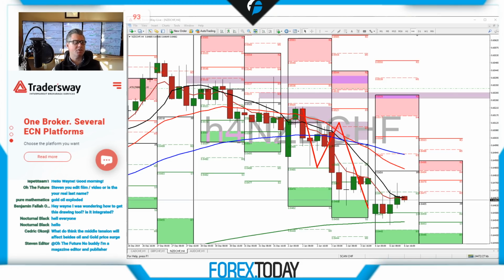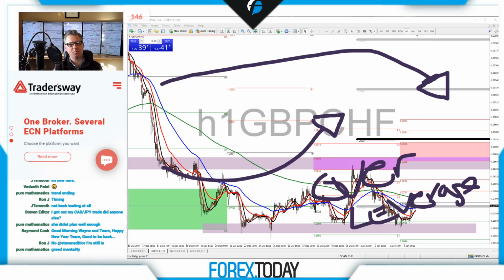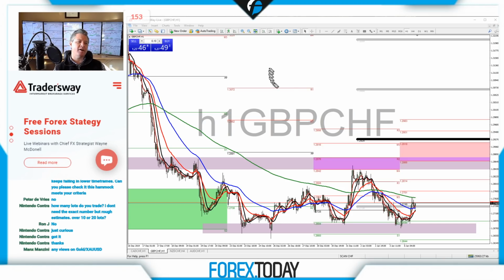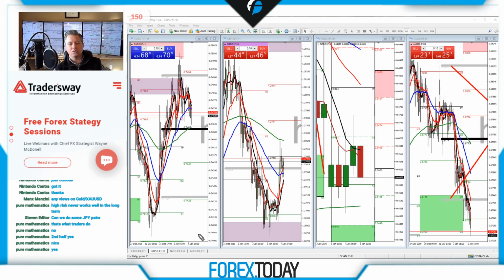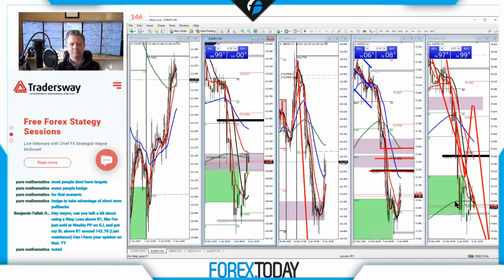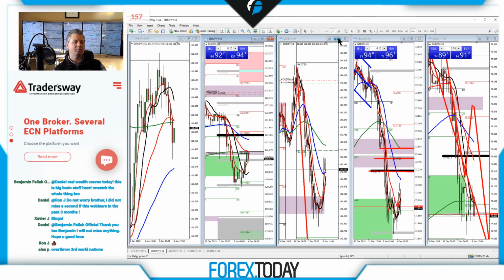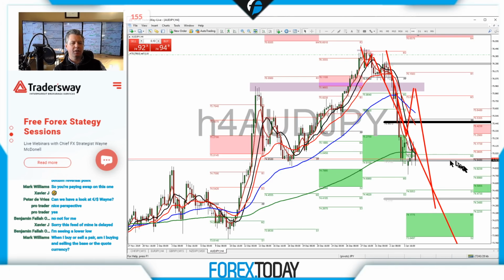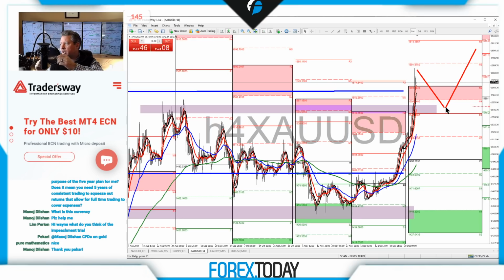Forex Trading Strategy Webinar Video: FOREX.TODAY - 6 Jan 2020